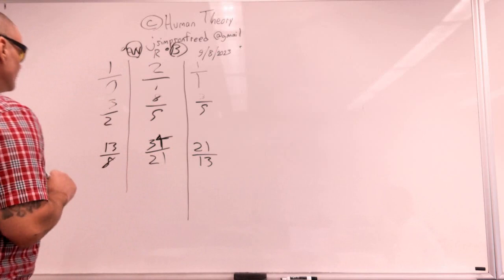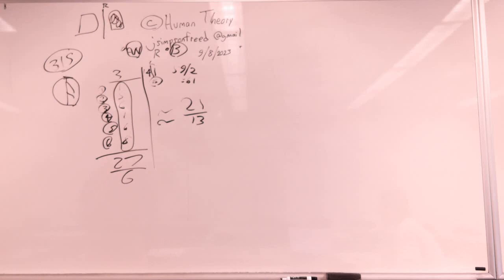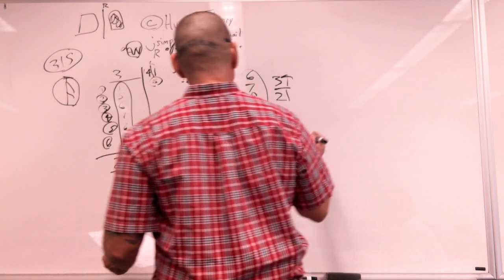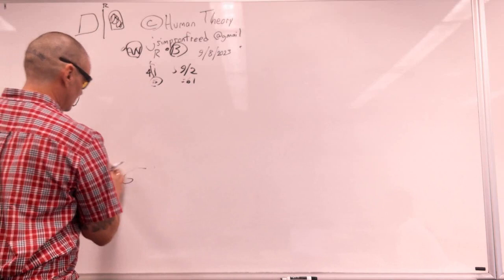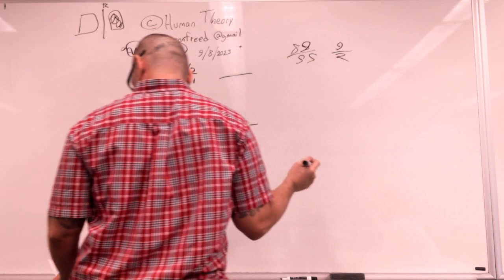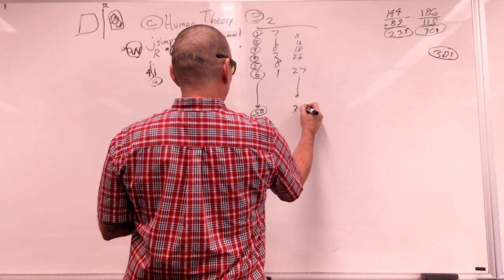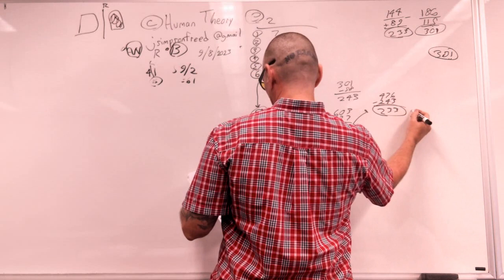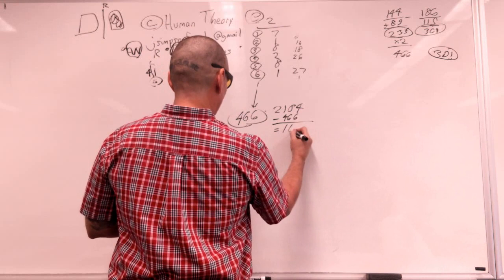Creation of the Universe EXPLAINED